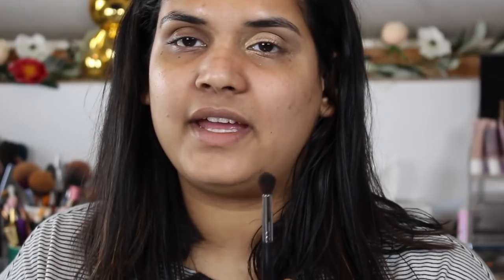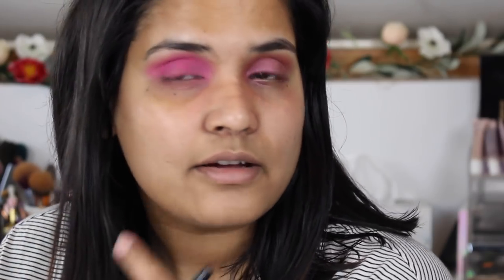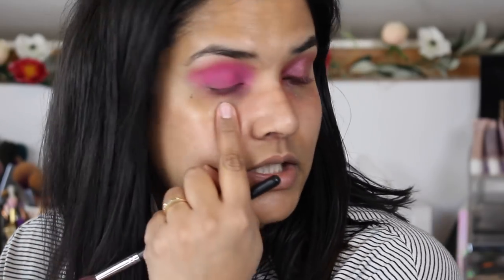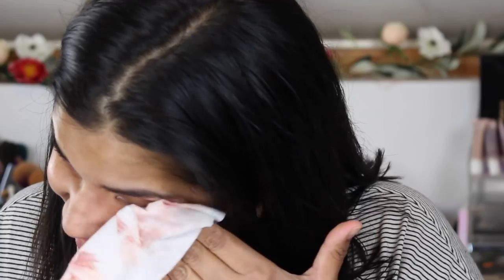ABH RIVIERA PALETTE EYE SWATCHES ON TAN SKIN | Karen Harris Makeup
Hi, in today's video i will be eyeswatching the anastasiabeverlyhills

eye swatches start - 03:00

 inspired by thatgirlshea

1. How old are you ? 29
2. Where are you from ? Sri Lanka
3. Where do you live ? Fargo ND
4. Shade reference ?